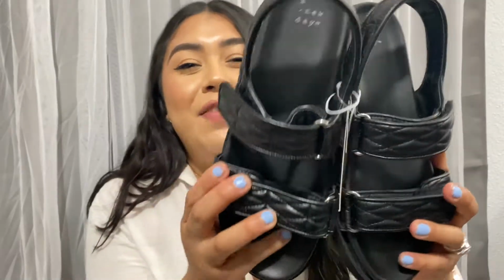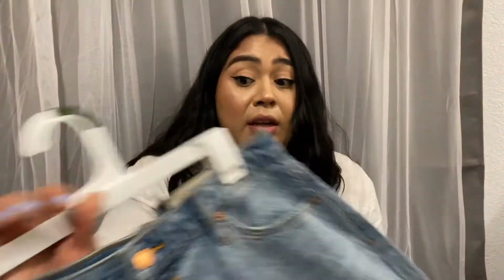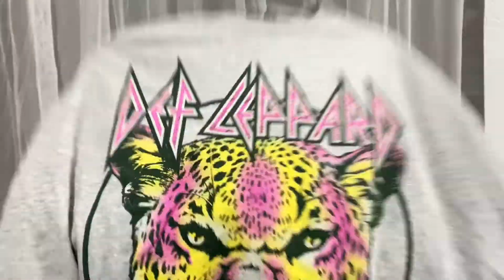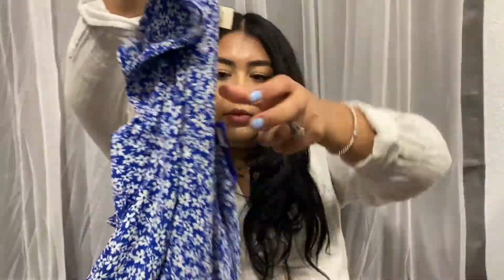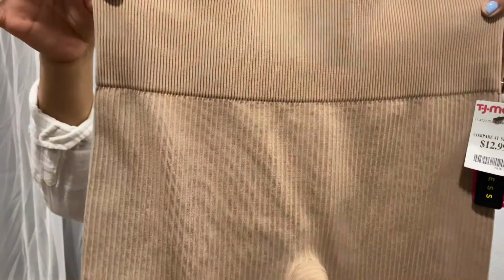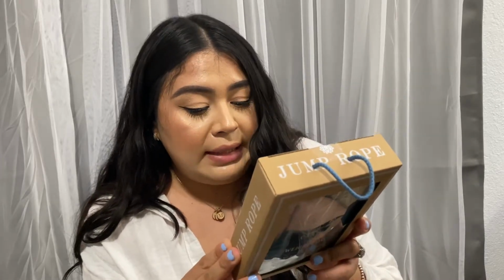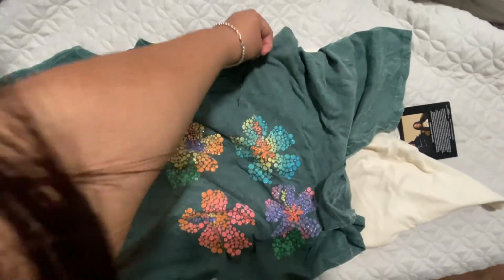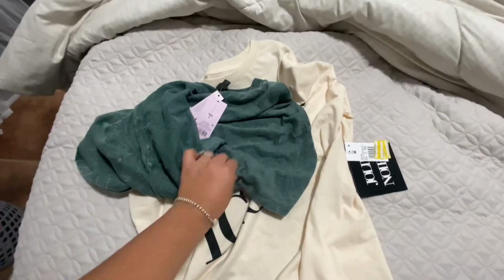WEEKLY VLOG / IF YOU SEE THESE AT TARGET BUY THEM / I WAS ALMOST IN A CAR ACCIDENT | SUSAN SANTIAGO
WEEKLY VLOG / NEW SANDALS / ANOTHER TJ MAXX HAUL/ I WAS ALMOST IN A CAR ACCIDENT | SUSAN SANTIAGO

the rundown:
that third clip makes my foundation look weird, its the lighting
ugh the sandals are so cute!
the shorts went back lol
I've been obsessed with TJ Maxx
biggie needs a haircut asap
I haven't jump roped yet bahaha
the box in Santiago's room has been there since we moved in
ordering Santiago a big boy bed soon
that pasta was delish
I started going walking to a near by park
my matcha order: match latte with oat milk and sugar free vanilla, yumm
the green crop top went back
we were almost in a car accident, thank God we were okay

pj set

kbyeeee :)